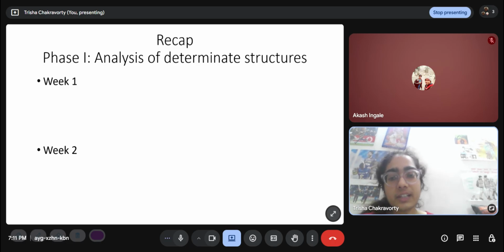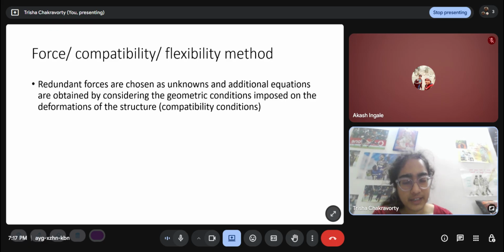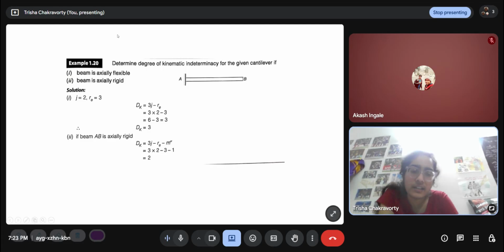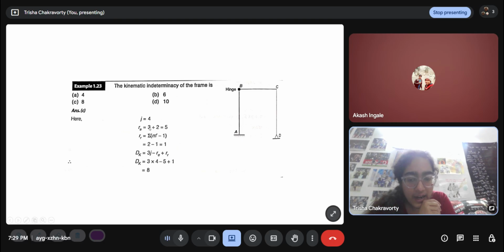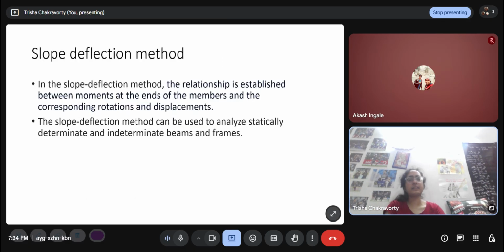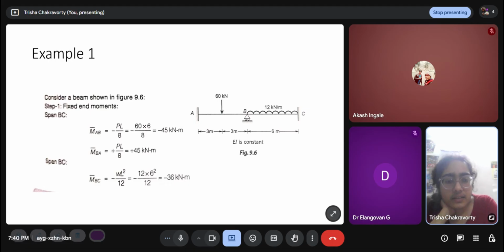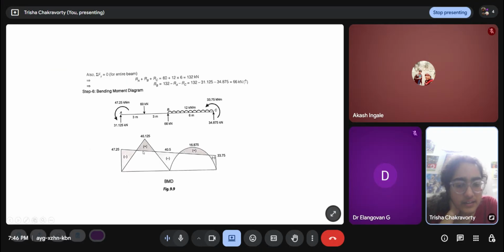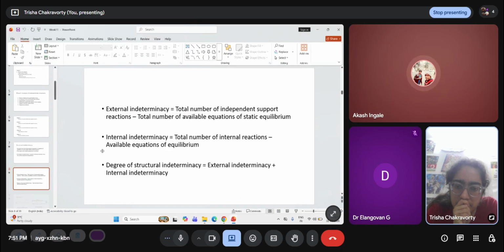CE 52 Structural Analysis Week 10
Topics covered: Slope deflection method